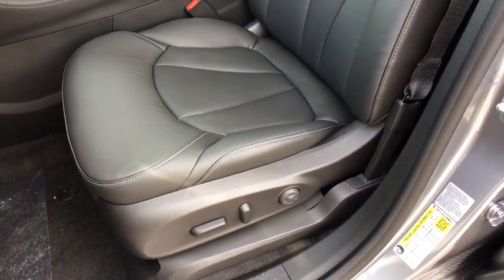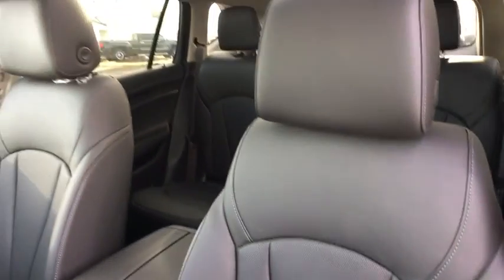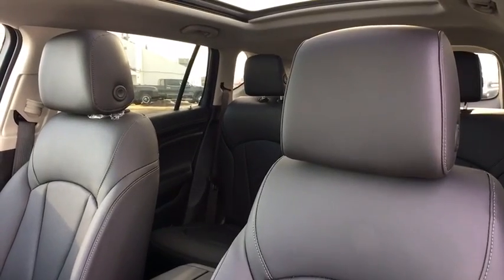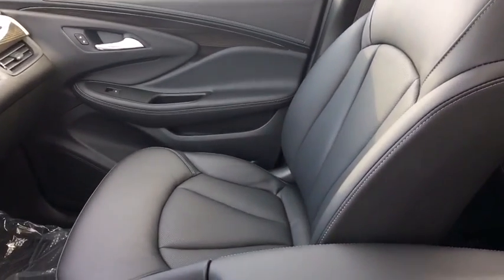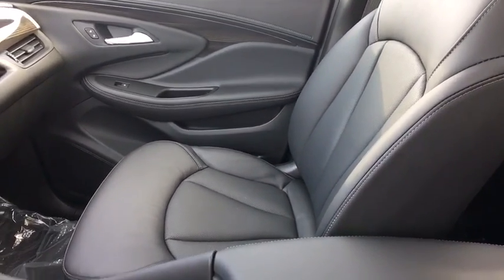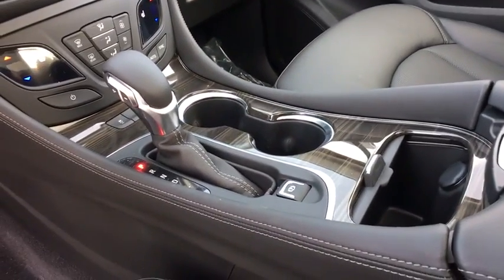2019 Buick Envision Reno, Carson City, Lake Tahoe, Northern Nevada, Roseville, NV KD040038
Satin Steel Gray Metallic New 2019 Buick Envision available in Reno, Nevada at Reno GM. Servicing the Carson City, Lake Tahoe, Northern Nevada, Roseville, NV area.

Reno GM
900 Kietzke Ln

Satin Steel Gray Metallic 2019 Buick Envision Essence AWD 6-Speed Automatic 2.5L 4-Cylinder DGI DOHC VVT21/27 City/Highway MPG Price includes: $1,550 - National Buick and GMC Bonus Cash. Exp. 01/02/2019, $500 - General Motors Consumer Cash Program. Exp. 01/02/2019